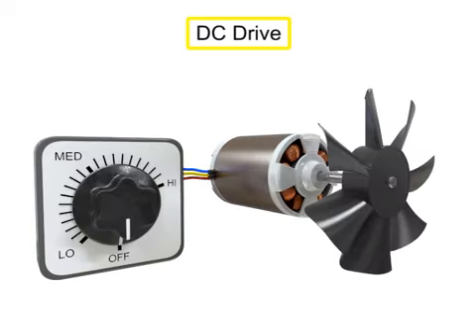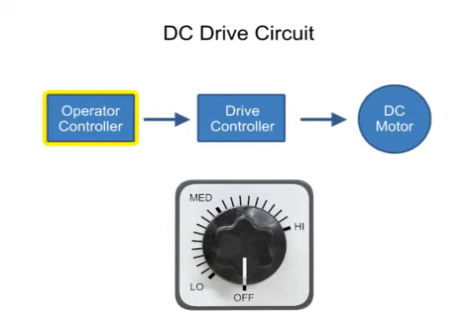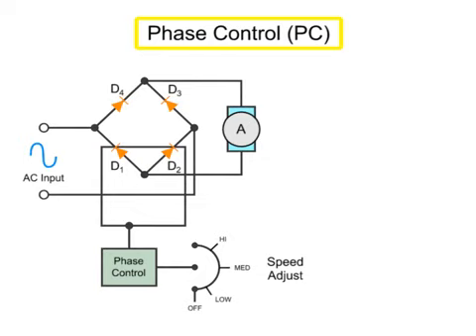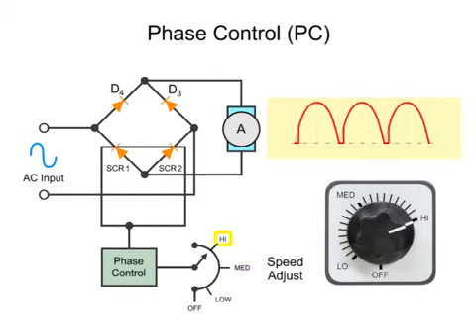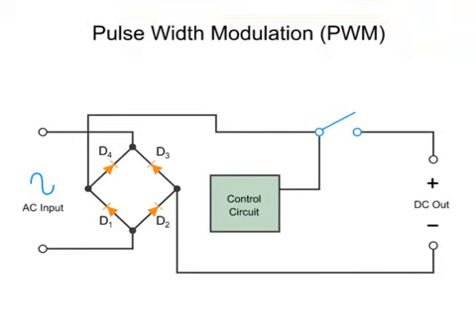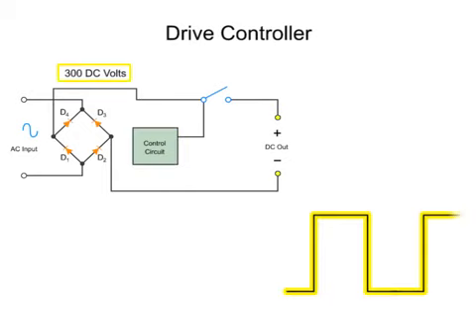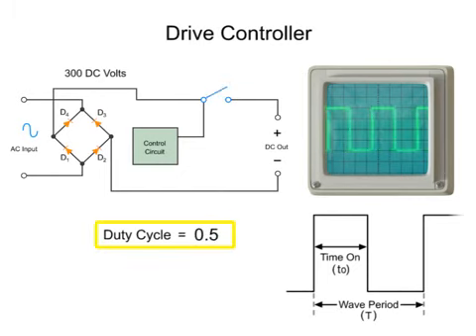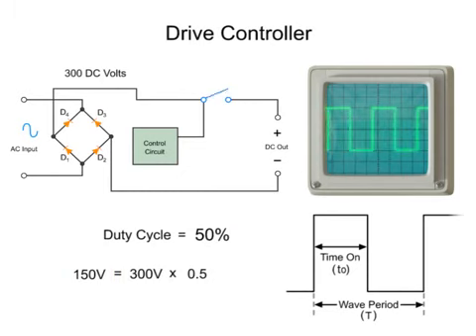What is a DC Drive Circuit